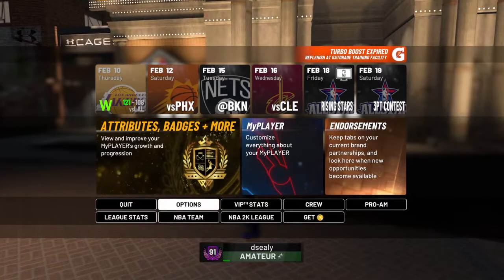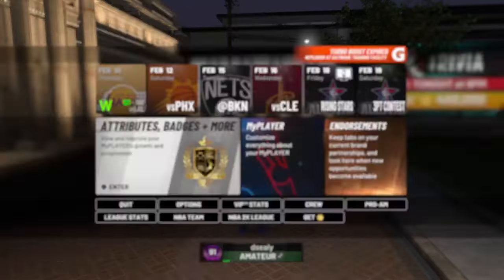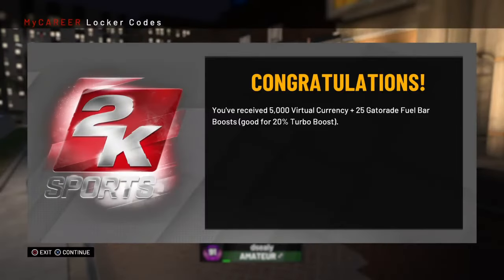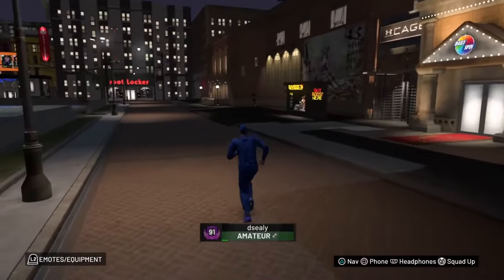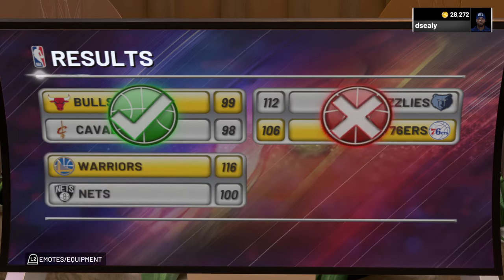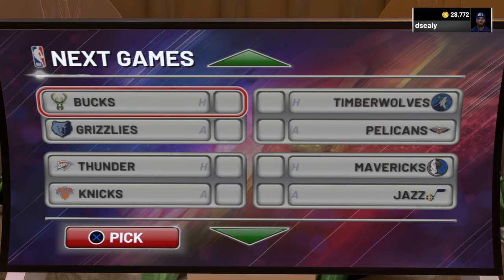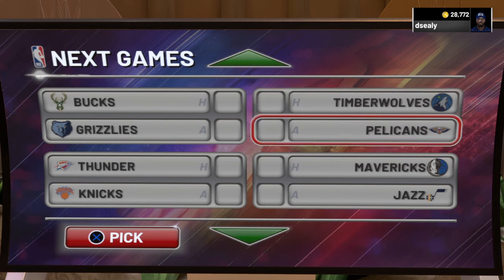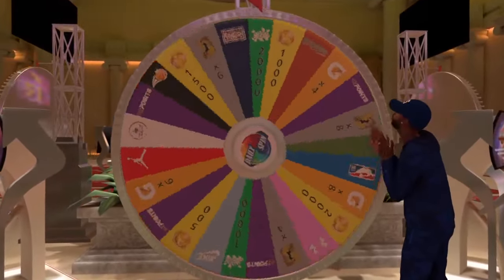*NEW* HOW TO GET UNLIMITED VC AND GATORADE BOOST IN NBA 2K19 *MUST WATCH*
Psn: dsealy

*NEW* HOW TO GET UNLIMITED VC AND GATORADE BOOST IN NBA 2K19 *MUAT WATCH*